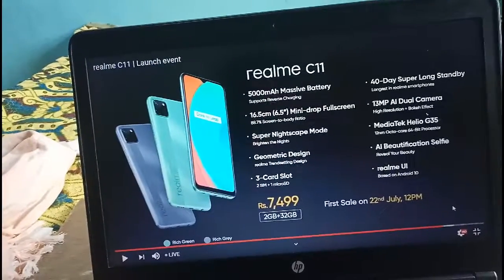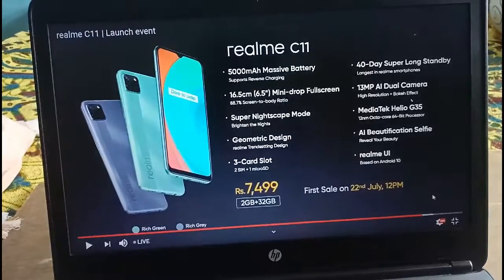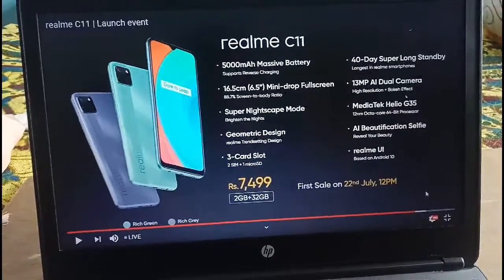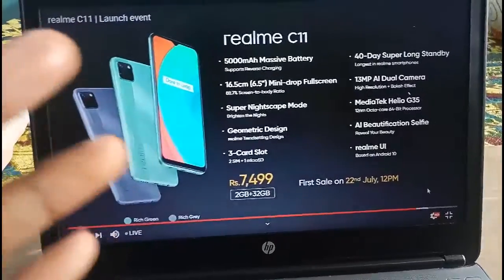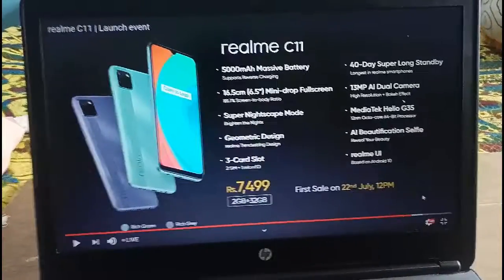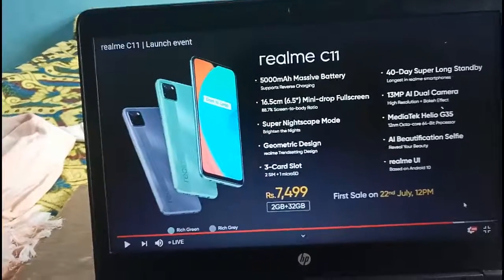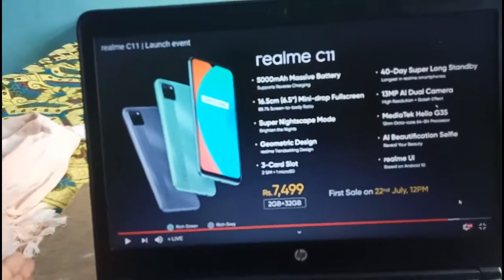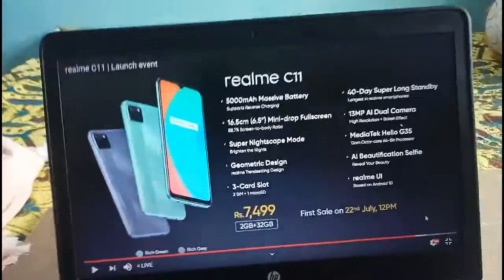Realme C11 launced in India, price and specifications explanation || in Telugu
Hai Friends Munduga Mee Andariki Naa Channel Ki Swagartam,Eeroju Maroka Sarikotha Video to Meemunduku Vachessanu,Ee Video lo Meeku, Realme C11 Launched In India || In Telugu || Detailed Ga Cheputanu,Videoni Chivaravaraku Chudandi,Mariyu Videoni Like Cheyadam Marichipokandi.